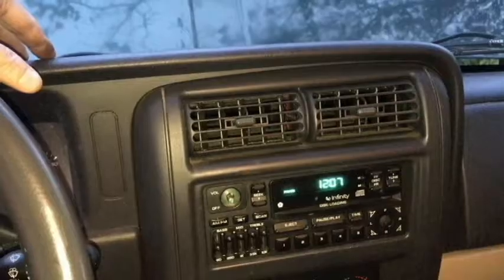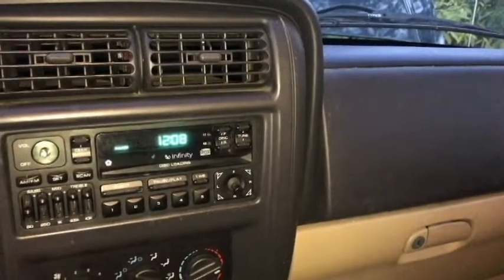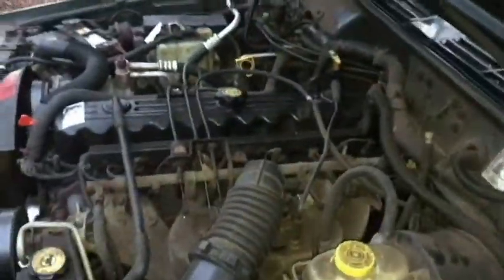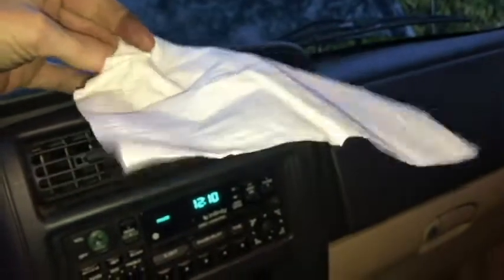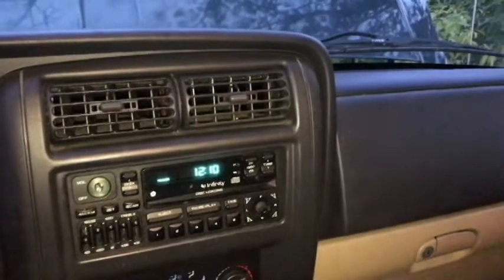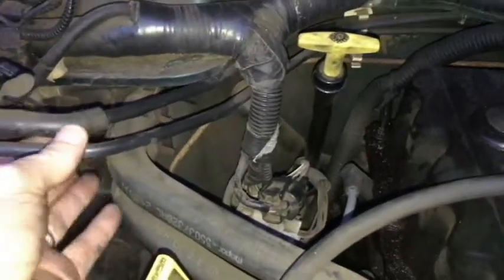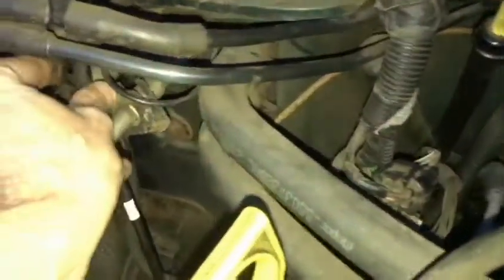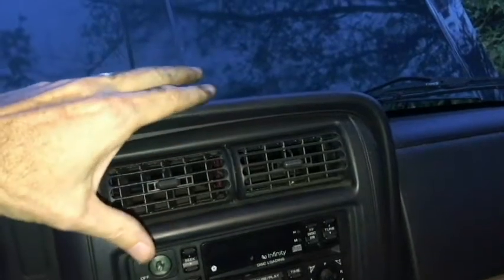FRONT VENTS NOT BLOWING HEAT/AIR - Easy FIX -JEEP XJ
Activating the blower to these vents by re-connecting this hose